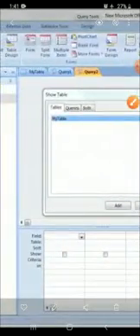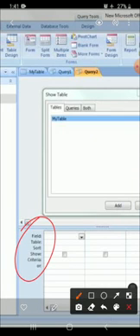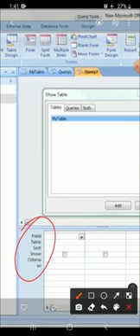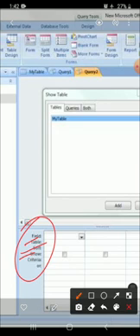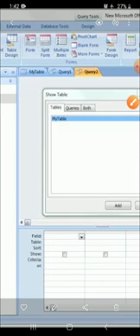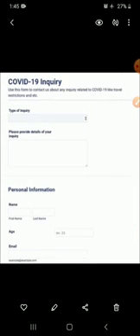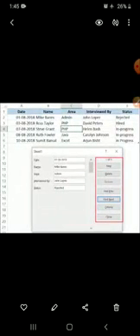Grade VIII_Computer Science_Lesson 4 :Working with Queries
Summary of the lesson "Working with Queries"
DESCRIPTION: Query, Setting relationship between Tables, Creating a select query in Design view, Specifying Simple and Multiple criteria, Forms, Reports.